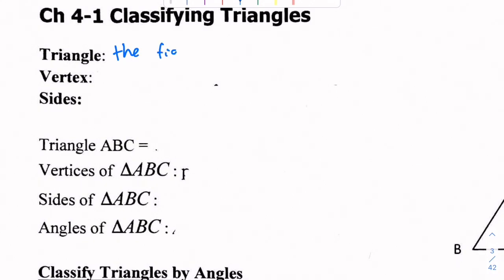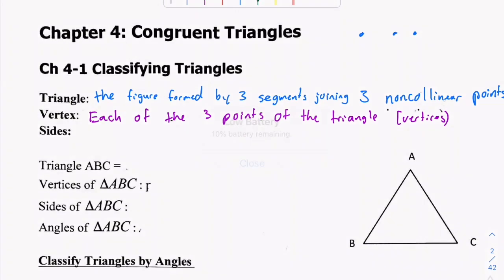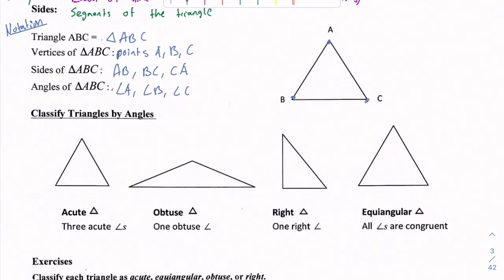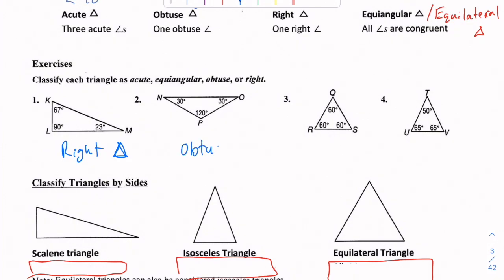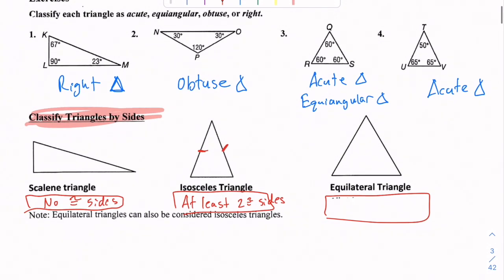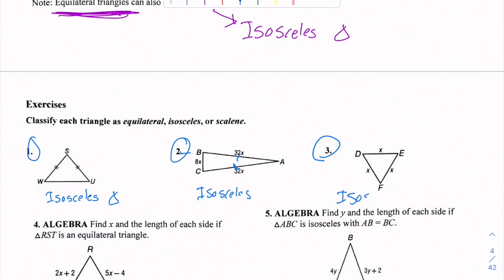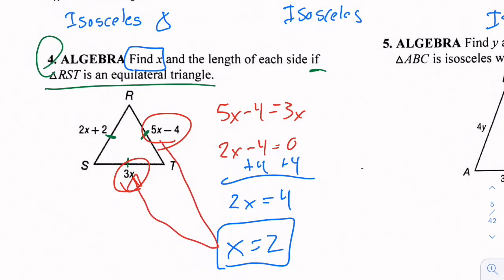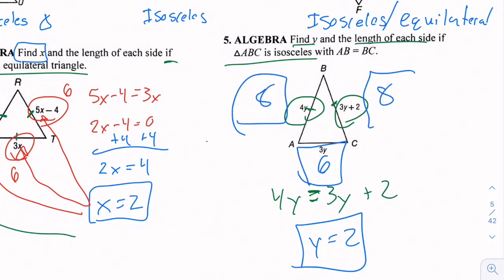Ch 4.1: Classifying Triangles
This video is about Ch 4.1: Classifying Triangles